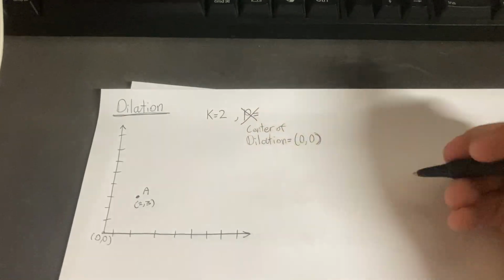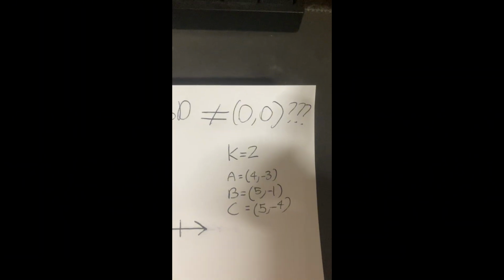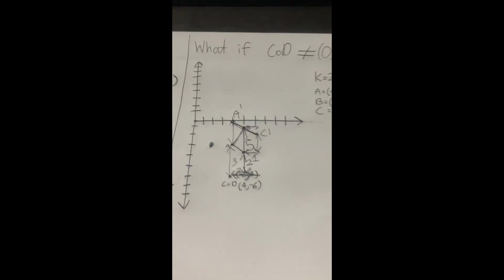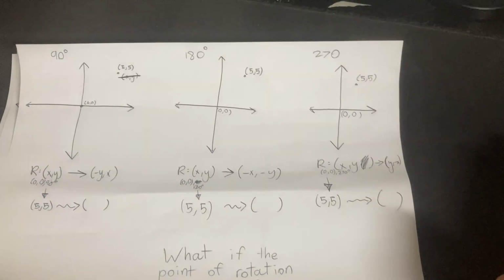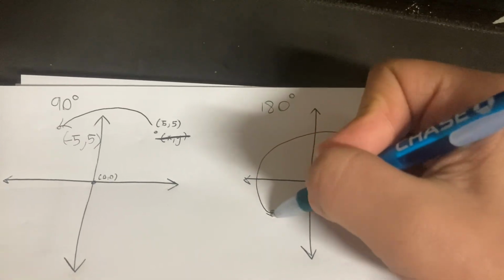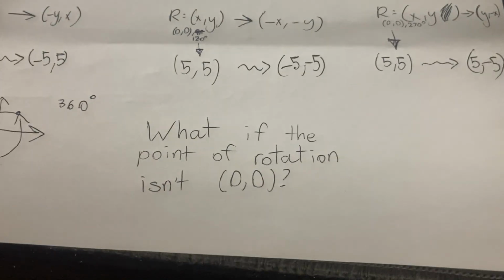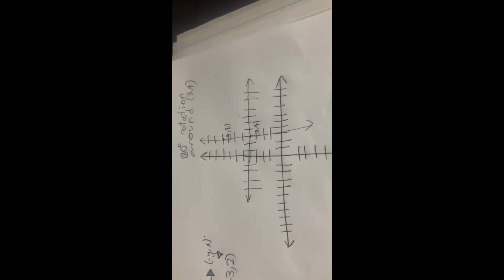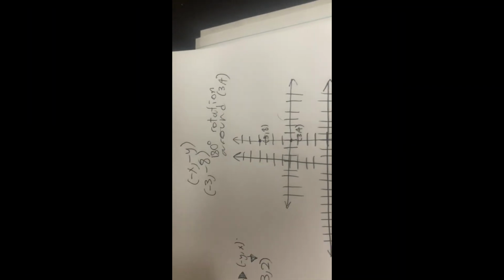Mr.Saenz Unit 7 Geometry video